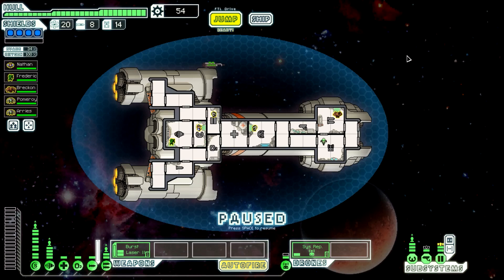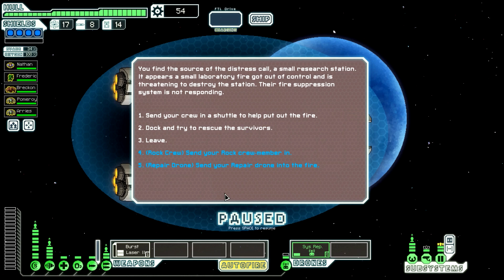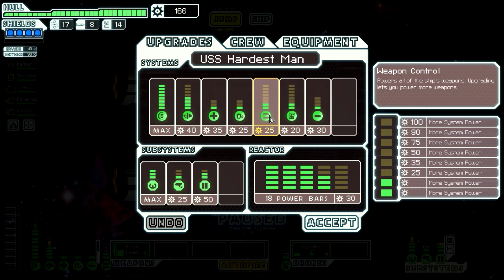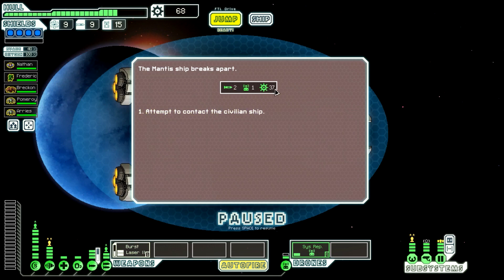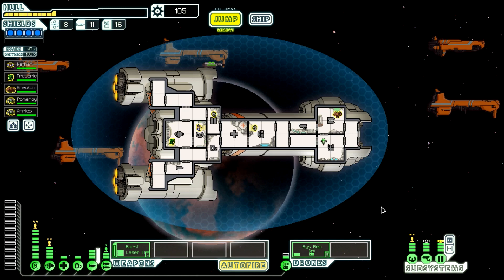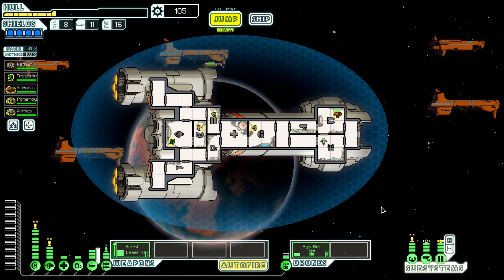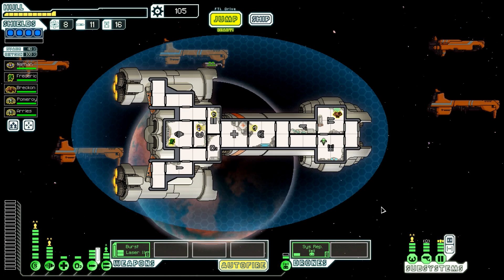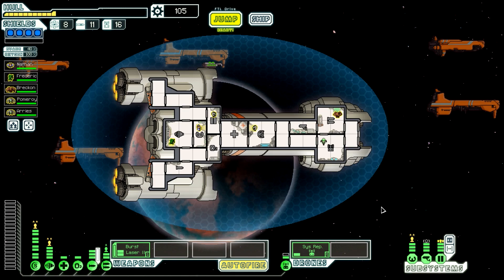FTL S2 Ep 07 - Artillery Beam Upgrades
FTL: Faster Than Light is descirbed by its developer as a "spaceship simulation roguelike-like" game where you become the pilot of a ship that has to traverse a randomly generated galaxy to reach the rest of the fleet and bring them important information. Along the way, you'll battle pirates, rebels, and other species all trying to stop you from accomplishing your goal.